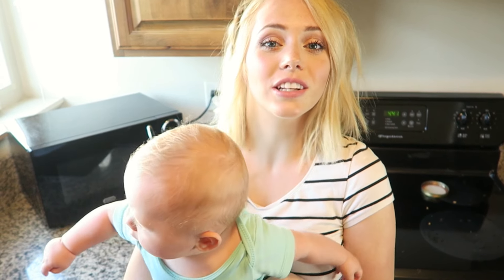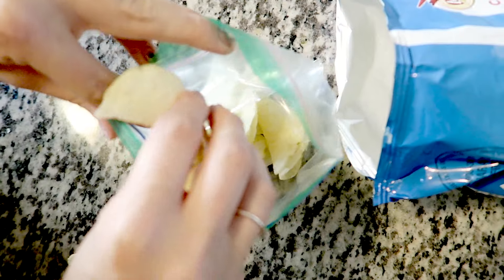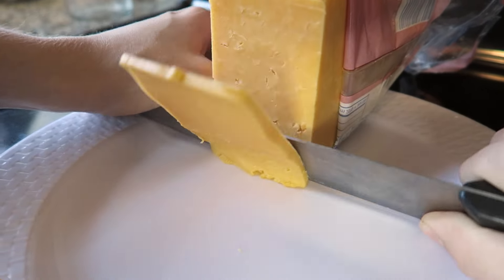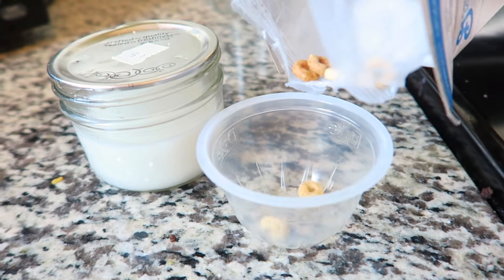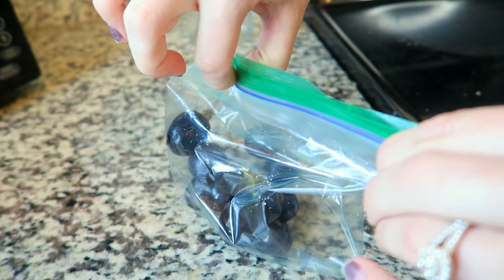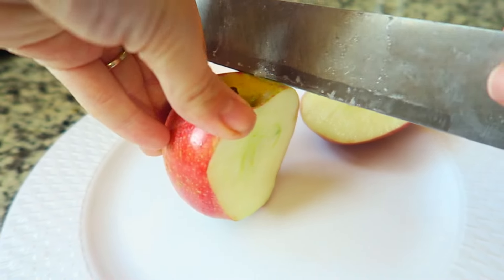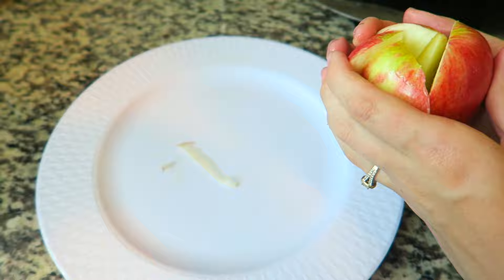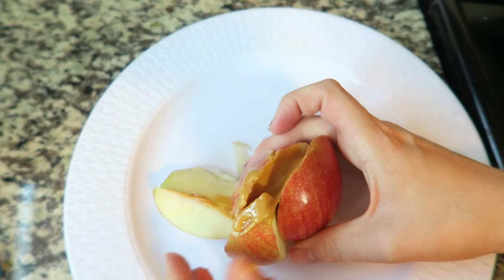🍎📚 5 Healthy School Lunch Hacks - Back to School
🍎📚 5 Healthy School Lunch Hacks - Back to School ENTER TO WIN! MORE VLOG MOMMY MONDAY

👶🏻 MAGIC BABY POTION! - Daily Vlog #14 | Janna and Braden Family Vlog

NEW HOUSE TOUR - Family Travel in California - Daily Vlog #11 Janna and Braden Family Vlog Road Trip

San Diego Zoo - Family Travel in California - Daily Vlog #10 Janna and Braden Family Vlog Road Trip

Baby's First Time to Beach, Ocean, & California - Daily Vlog #9 | Janna and Braden California Travel

ROAD TRIP - WHERE ARE WE GOING??? + Kulcar 3 - Daily Vlog #8 | Janna and Braden Family Vlog 👪

EPIC GARAGE SALE HAUL! - Daily Vlog #7 | Janna and Braden Family Vlog 👪

Baby 4 Month Update |Mommy Monday Janna and Braden Family Vlog

Truth - It Works Body Wrap Before and After - Daily Vlog #5 | Janna and Braden Family Vlog

Birchbox Unboxing! Daily Vlog #3 | Janna and Braden Family Vlog 👪

BIG ANNOUNCEMENT ! - Janna and Braden have a BABY announcement and. it doesn't have anything to do with Baby
🍎📚 5 Healthy School Lunch Hacks - Back to School | Janna and Braden Family Day Vlog 👪 - Today in our almost daily vlog Janna changes mommy monday to My Monday and does 🍎📚 5 Healthy School Lunch Hacks - Back to School for all of you about to head back to school! We know that even for moms it's hard to know what back to school healthy and easy lunch you can do so Janna put together a video here on YouTube 2016 just for you moms! Being a new mom and a young mom has been a fun challenge and Janna is excited for baby Talmage to go to school and be able to use his young mom 's 🍎📚 5 Healthy School Lunch Hacks - Back to School video!

Have you joined our daily vlog family? We'd LOVE to connect with YOU!

@Janna and Braden

Intro: Safety Net - Riot
Pacific Sun
Carefree